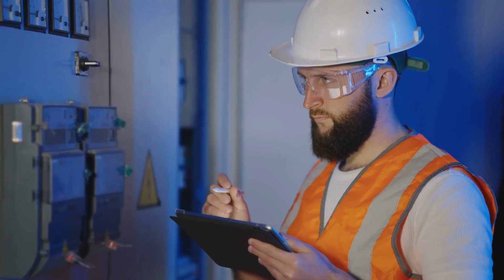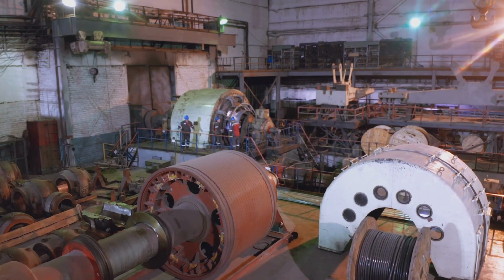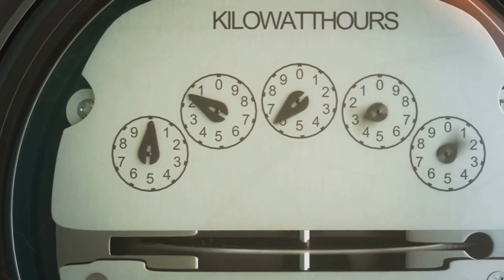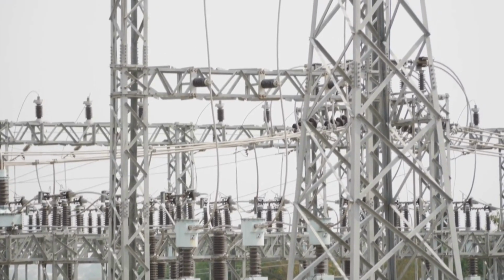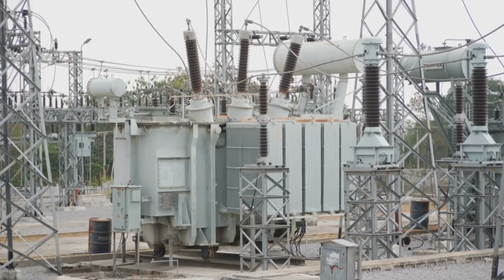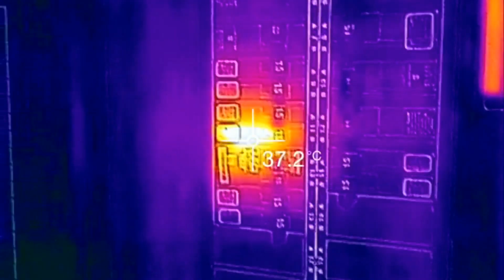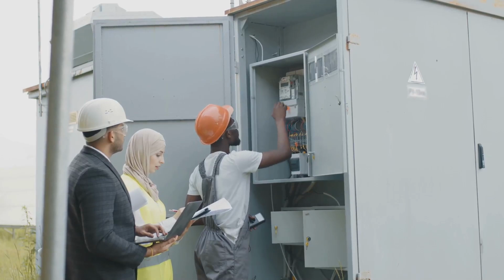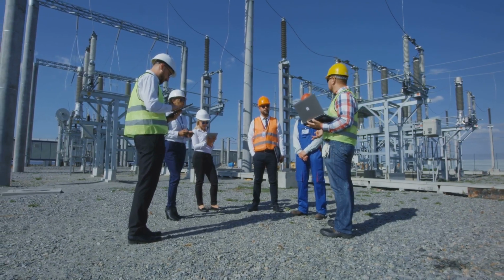Power Factor Correction Explained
What is power factor? and how does power factor correction work?

In this video we are going to answer both of those questions.

Find out how power factor correction works to see how it might benefit your organisation.